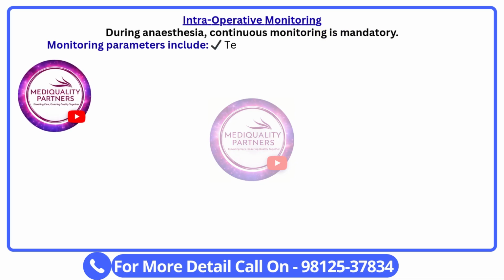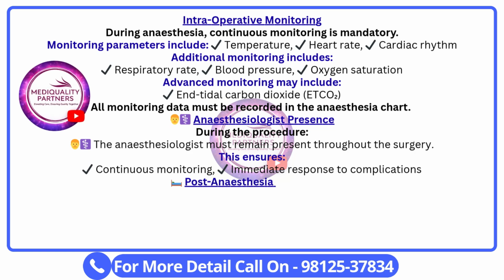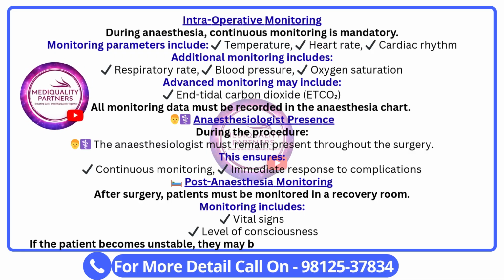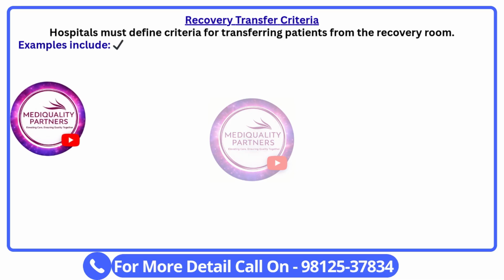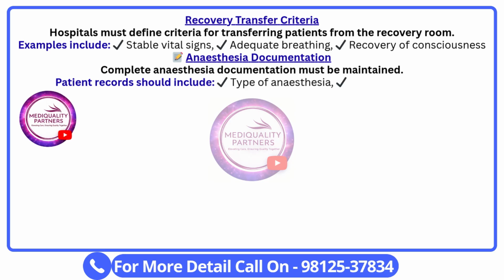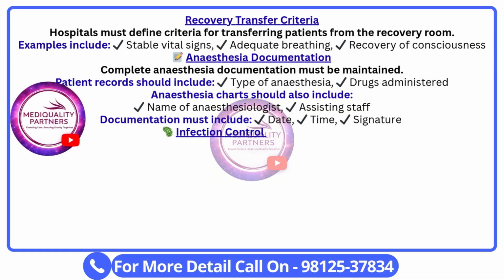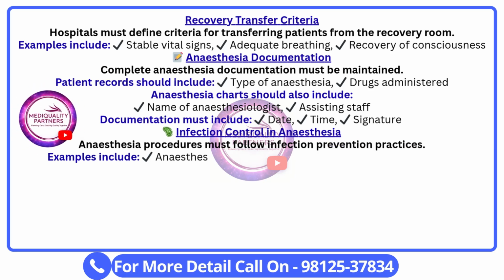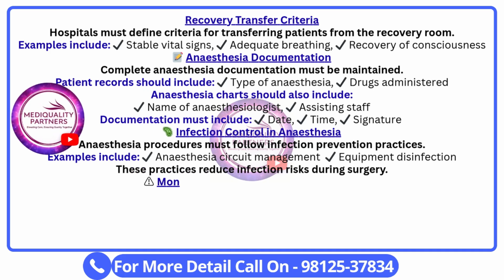NABH COP-13 Explained | Safe Anaesthesia Services in Hospitals | NABH 6th Edition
🚀 Understand NABH COP-13 and Elevate Patient Safety in Anaesthesia Services

In today’s healthcare environment, safe and consistent anaesthesia services are a critical component of patient safety and clinical excellence.

The NABH COP-13 standard ensures that anaesthesia is delivered in a structured, monitored, and standardized manner across healthcare organizations.

🎥 In this video, you will learn:

✔ Key requirements of NABH COP-13
✔ Pre-anaesthesia assessment (PAC) protocols
✔ Intra-operative monitoring and safety measures
✔ Post-anaesthesia care and recovery guidelines
✔ Documentation and informed consent requirements
✔ Roles and responsibilities of the anaesthesia team
✔ Common gaps observed during NABH assessments

👨‍⚕️ Doctors & Anaesthetists
👩‍⚕️ Nursing Staff
🏥 Hospital Administrators
📊 NABH Coordinators & Quality Managers

🔥 If you are preparing your hospital for NABH Accreditation, this video is a must-watch to ensure compliance and patient safety.

👍 Like | Share | Comment to support healthcare quality education